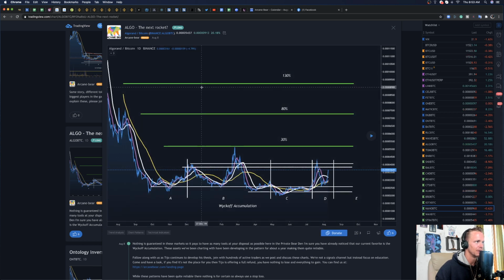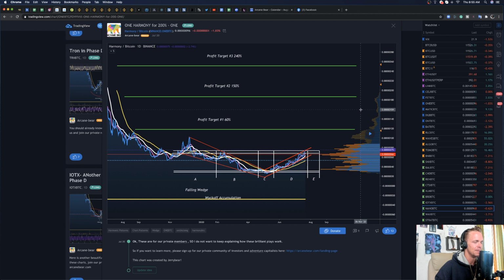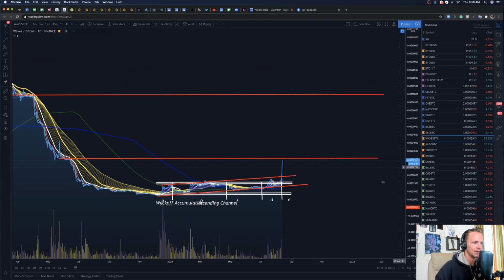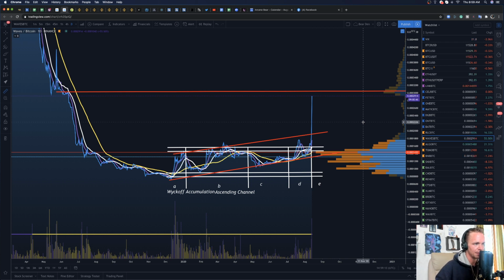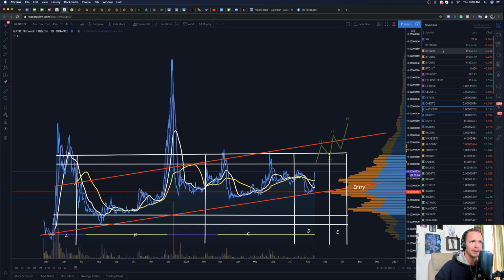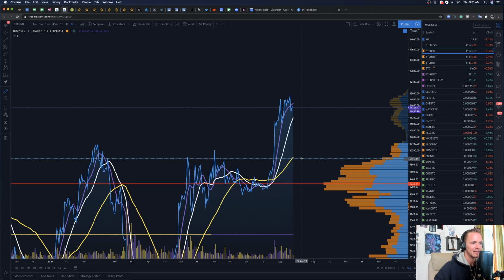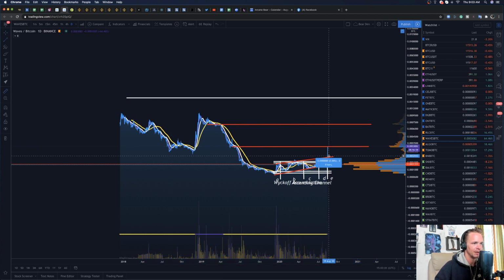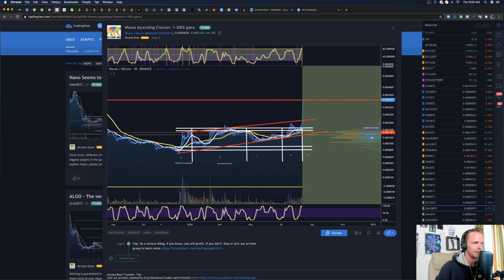WoW! This One Simple Chart To Make 2-5x Gains! Crypto Trading Pro- Bitcoin, Waves Matic, Algorand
If you could learn anything in the trading and investing space. This is it. Please! Do your home work and increase you chances of success while trading. Bitcoin and the crypto space is about to explode, and these simple tools will make you a much better trader.